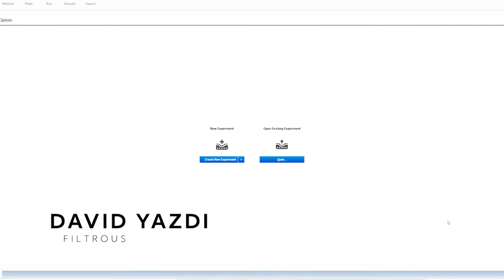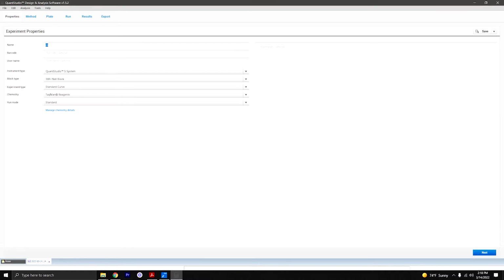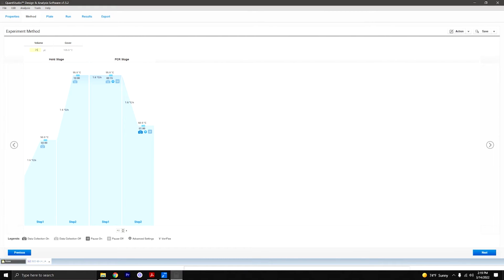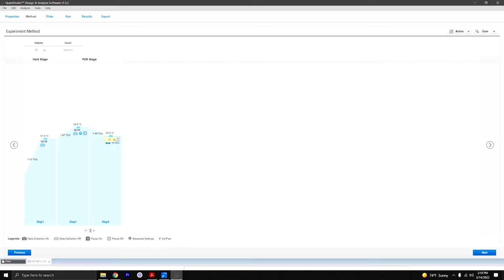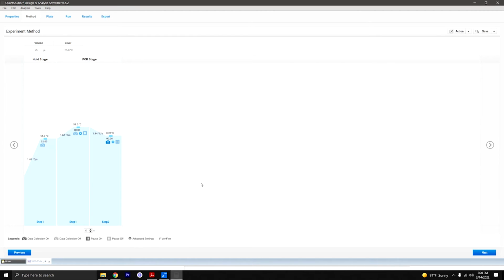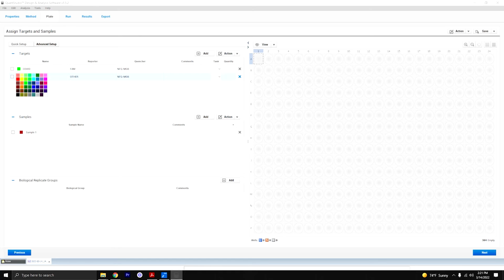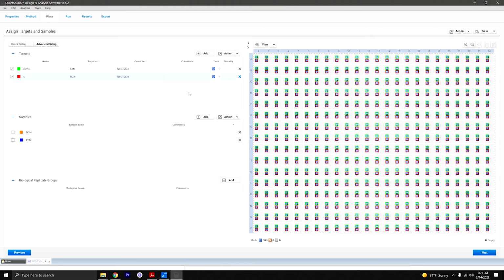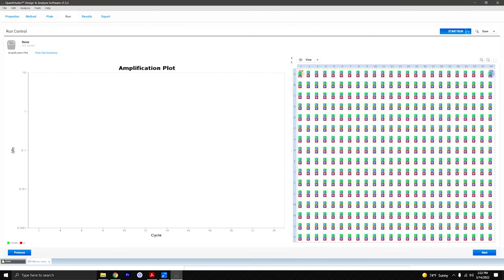How to Setup the RNA Star Complete Assay Run Template - Quant Studio 5 DA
Questions?